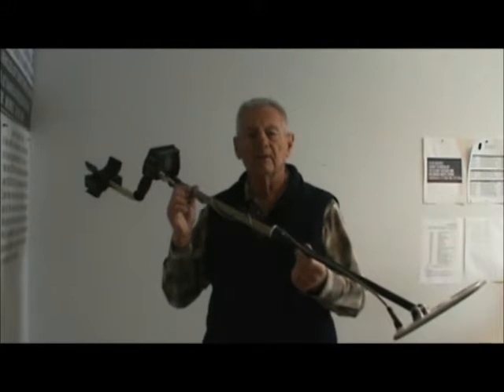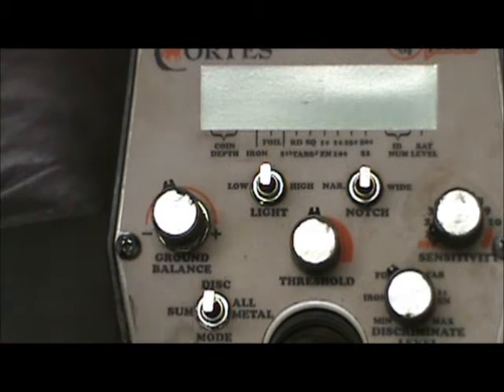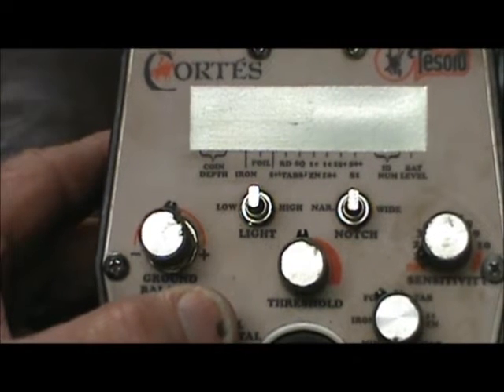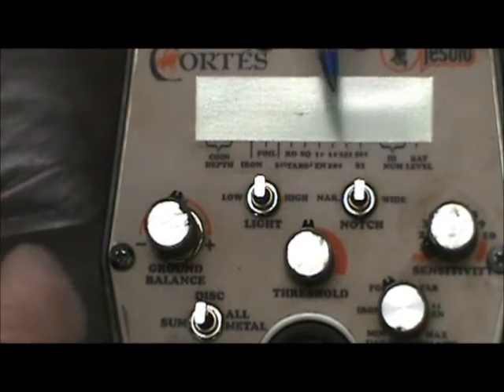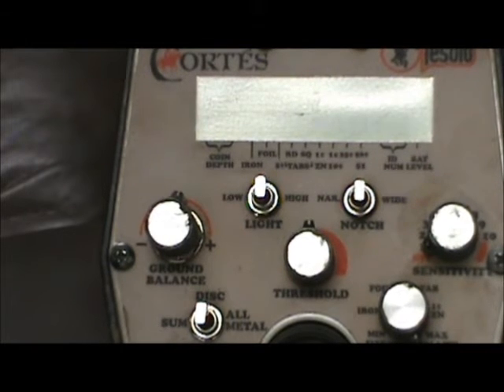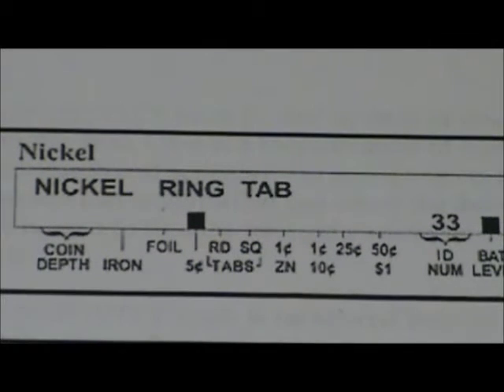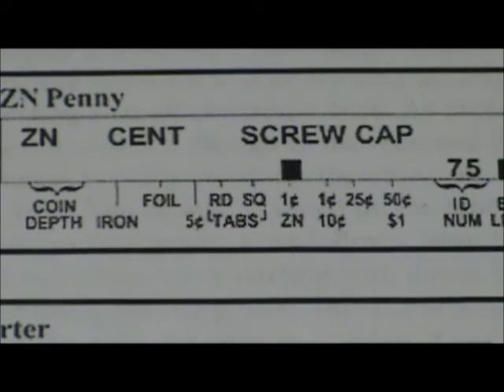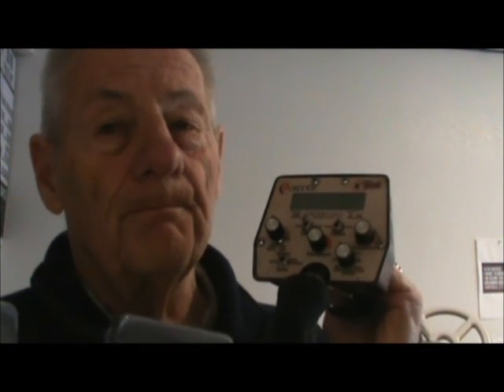Tesoro Cortes Introduction Teosor's Top of the line detector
This will give you an Idea of the advantages of the Tesoro Cortes It is the top of the Tesoro line of detectors, and is good for the beginner as well, Set your dials turn on and go. I am not an expert there is lots more this machine can do.